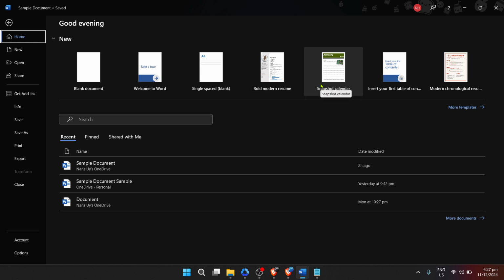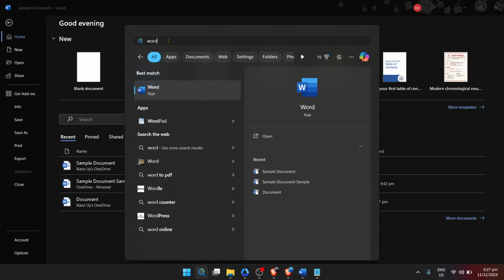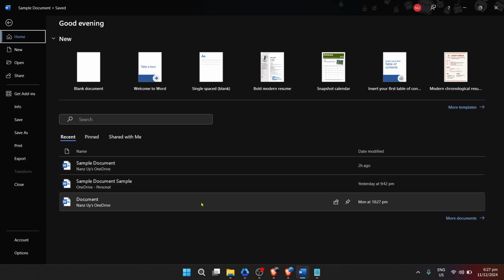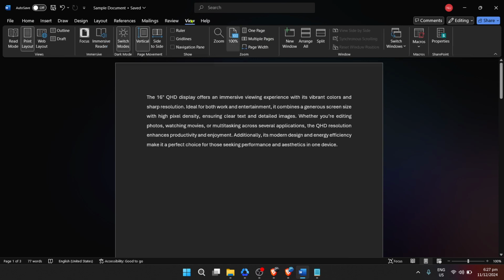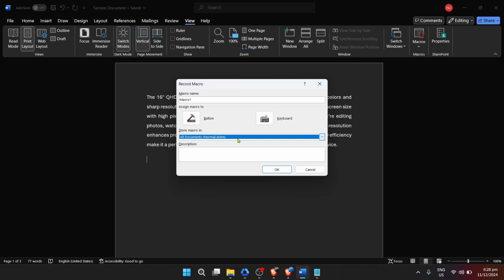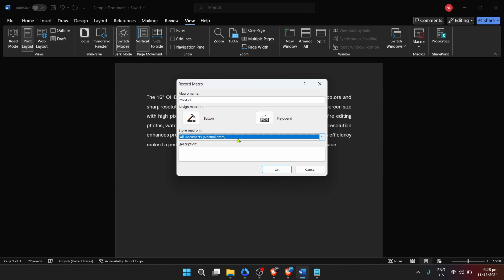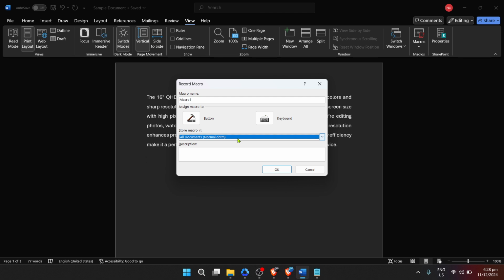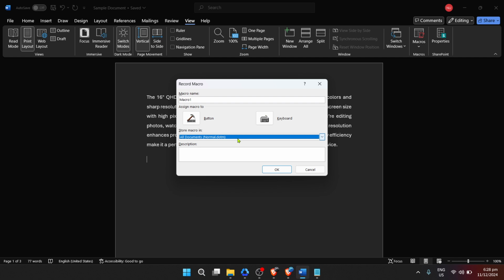How to Macro in Ms Word (Full 2024 Guide)